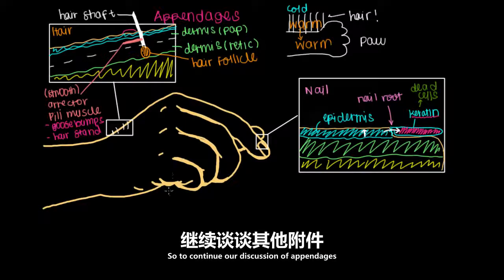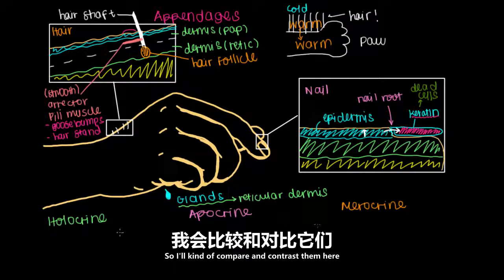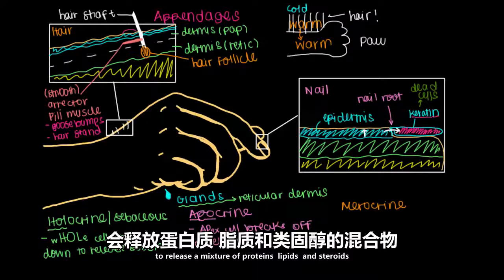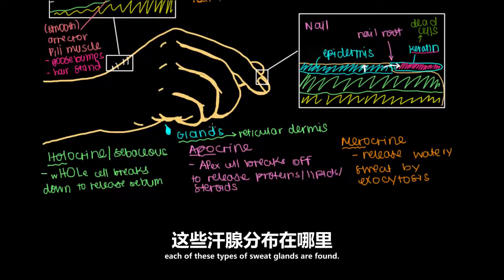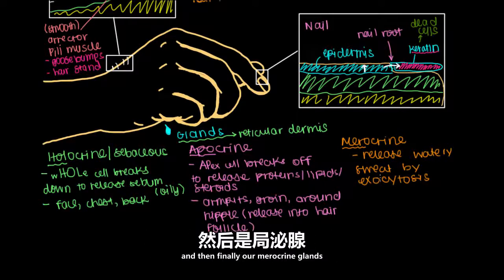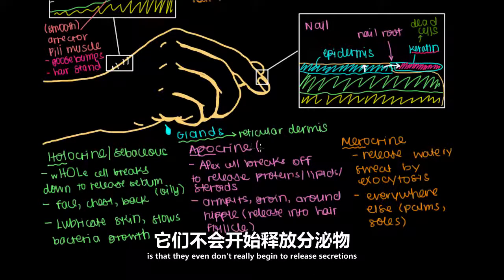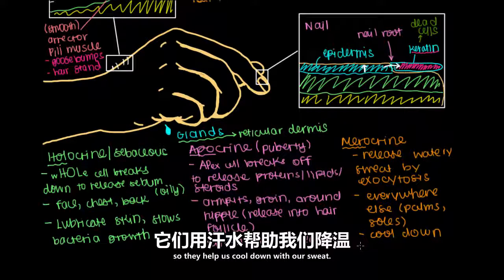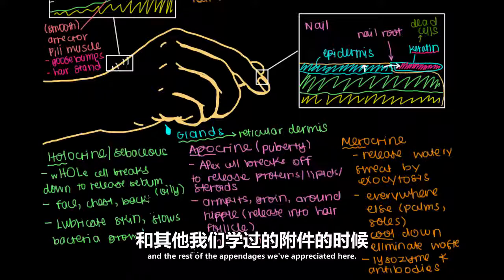112 汗水是什么（全泌腺、大汗腺、局泌腺）